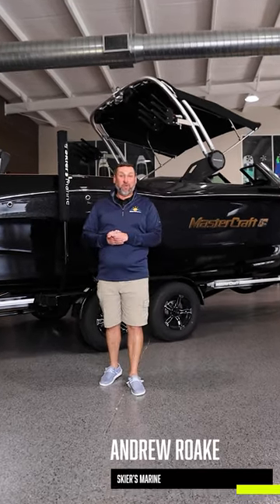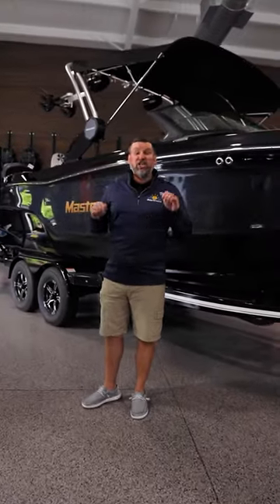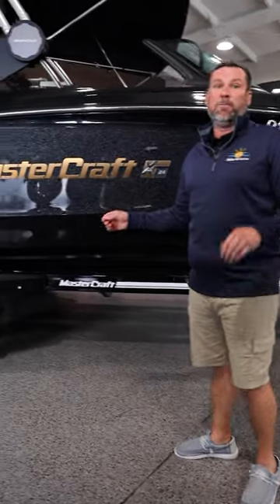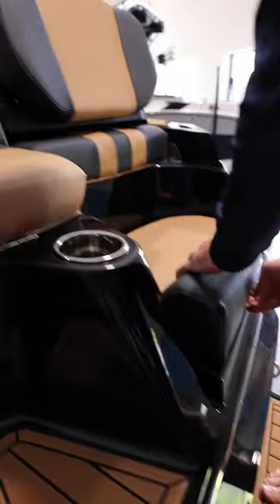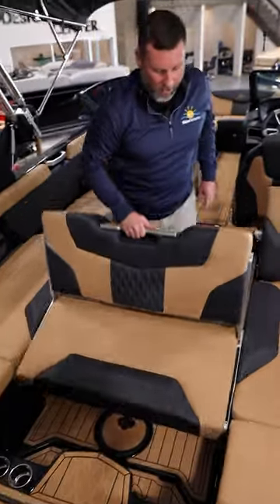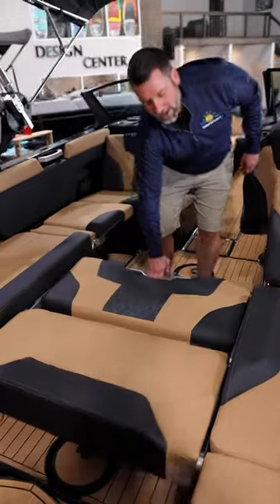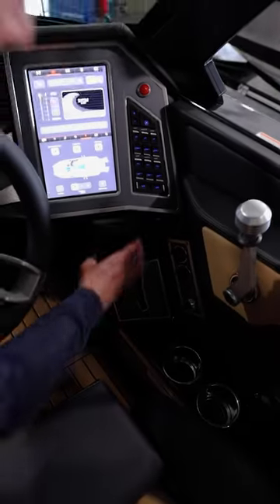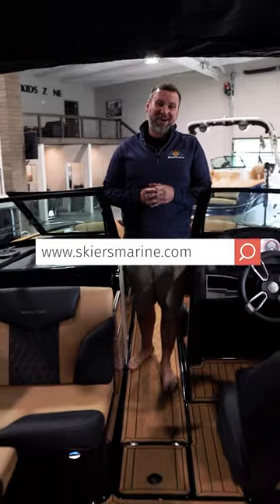The All-New 2023 MasterCraft XT24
Get ready to experience bold looks and incredible power with the all-new 2023 MasterCraft XT24.